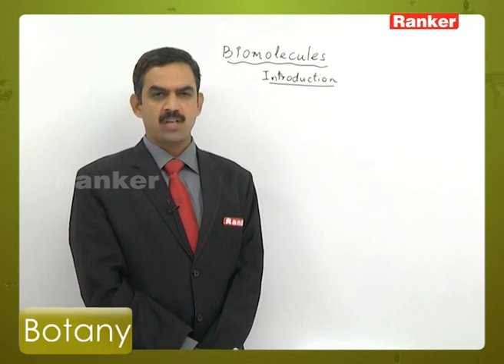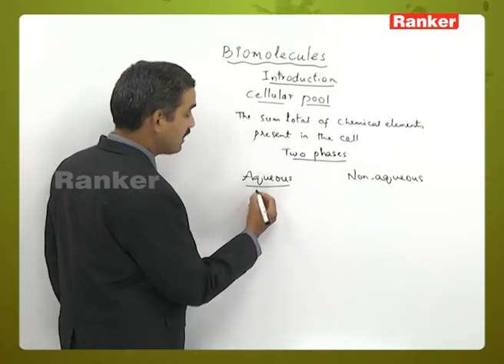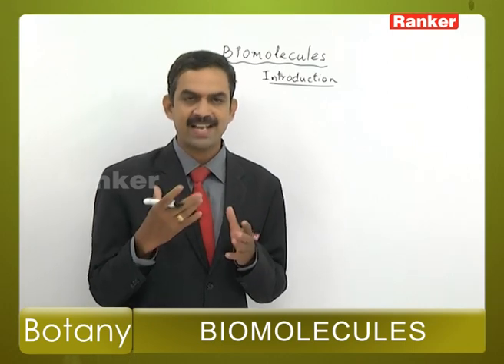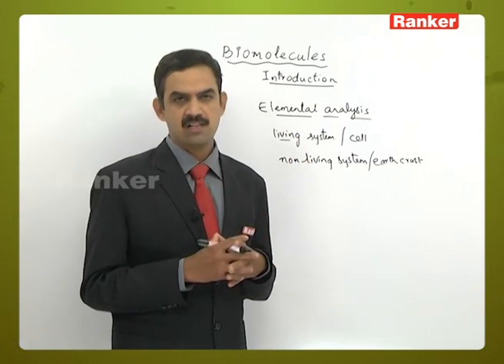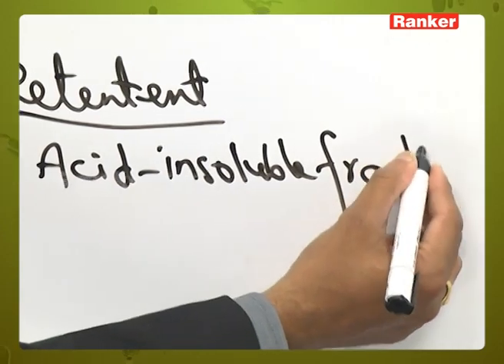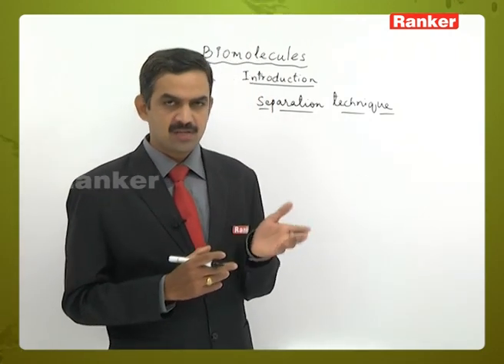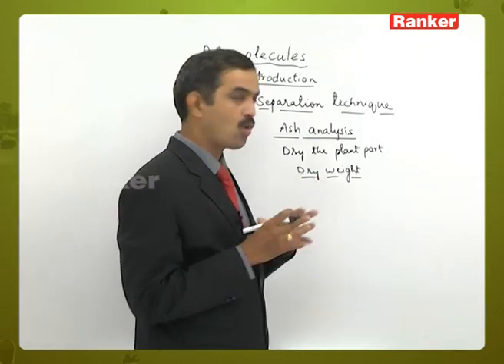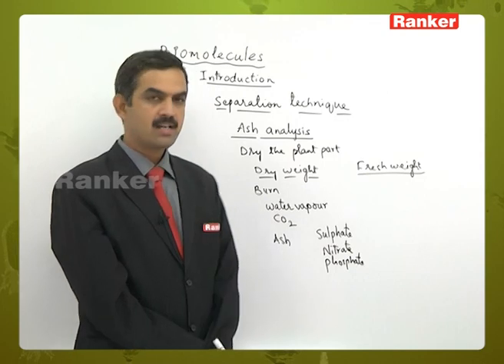Biomolecules | Cell Structure and Functions | Botany | P. Janaki Ram | NEET | EAMCET | EAP CET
This lecture video deals primarily with Biomolecules enclosed with  Cell Structure and Functions in Botany which is briefly explained by  P. Janaki Ram Sir.